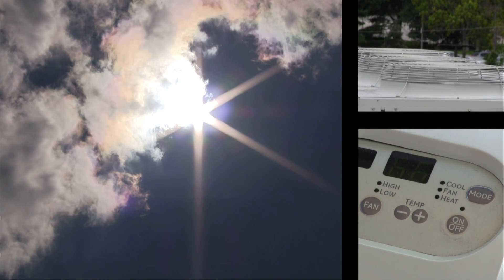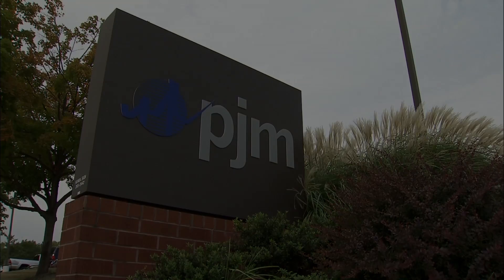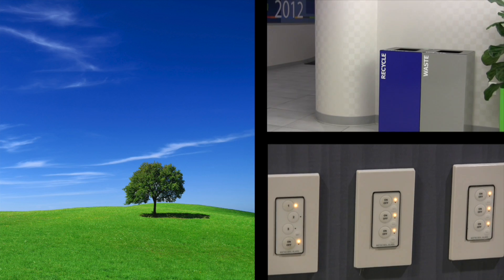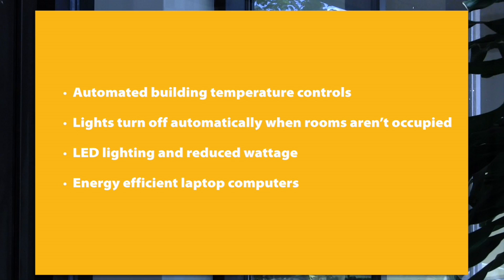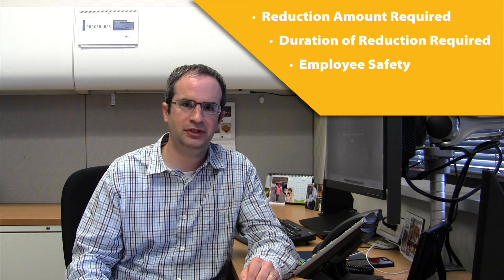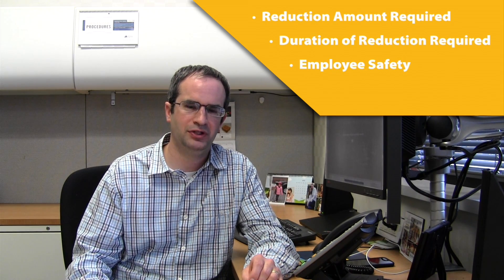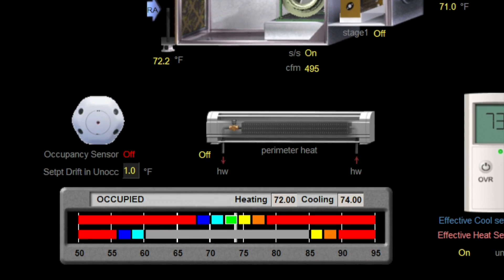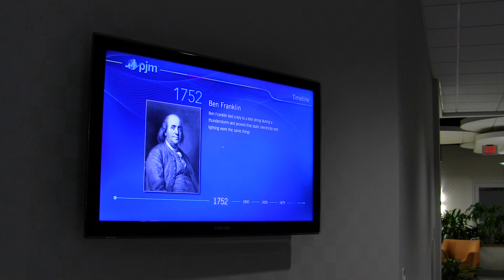How the PJM Campus Conserves Energy on Peak Days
PJM does our part to conserve electricity on days when the power grid is stressed. See some of the steps PJM takes on our campus to be energy efficient.